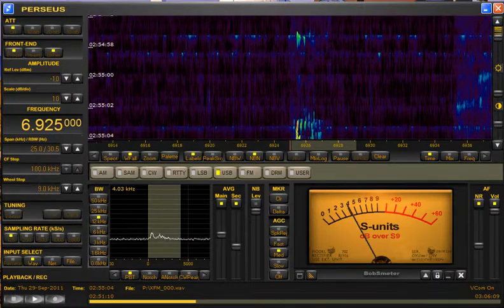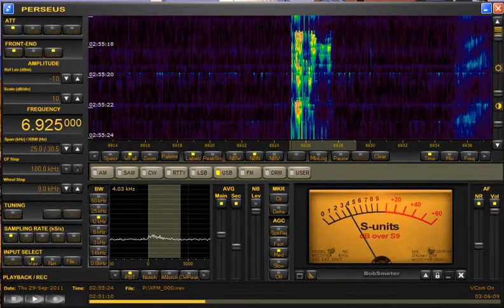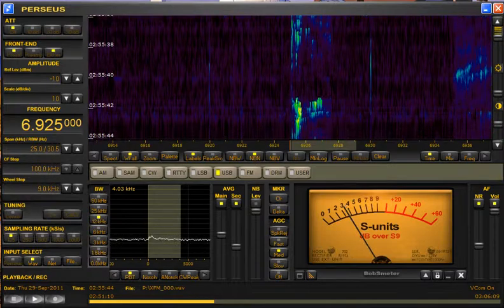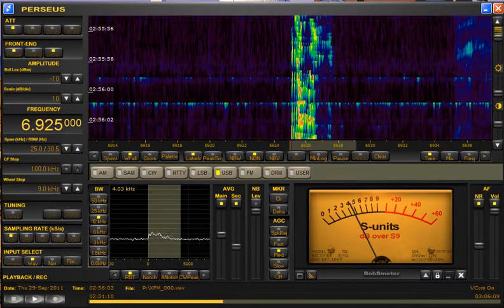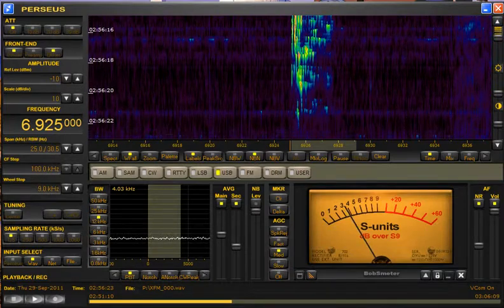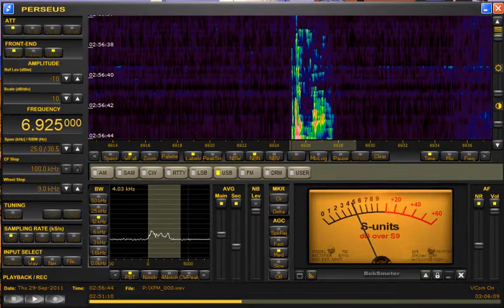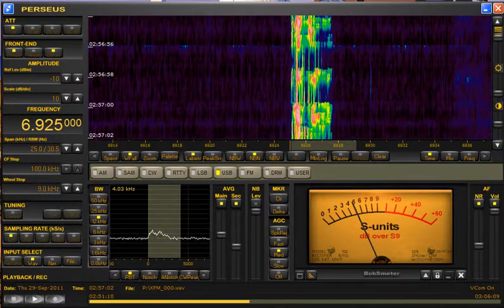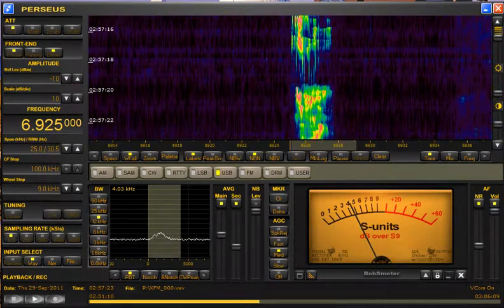6925 KHz "XFM Shortwave" Pirate Station Received in Michigan Perseus SDR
A nice reception of XFM Shortwave from September 29th, 2011 at 0300 UTC on 6925 khz usb received in West Michigan with a Perseus SDR and phased BOG antennas.